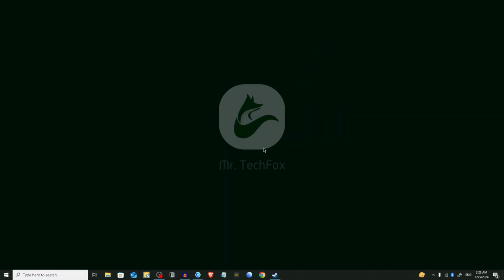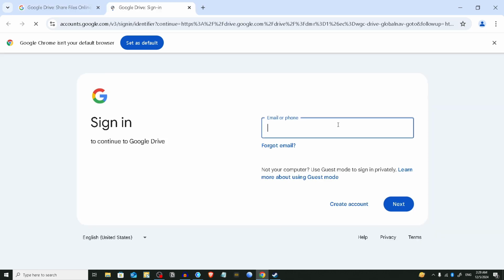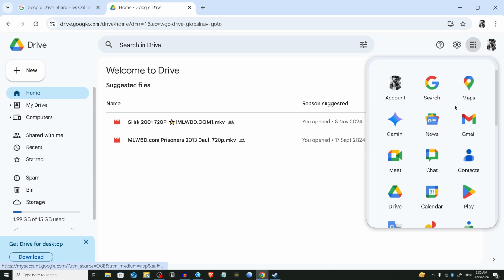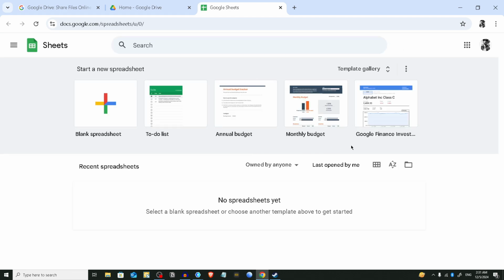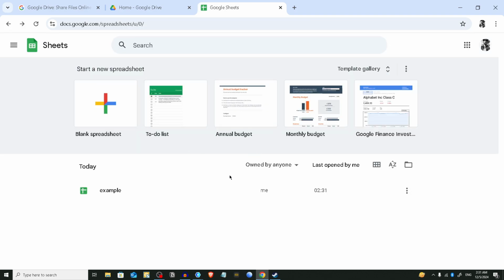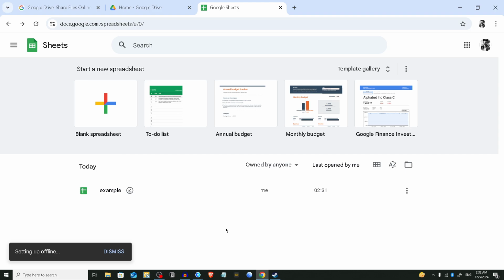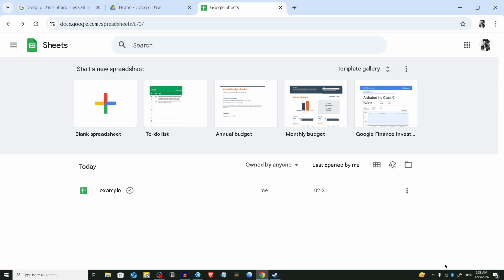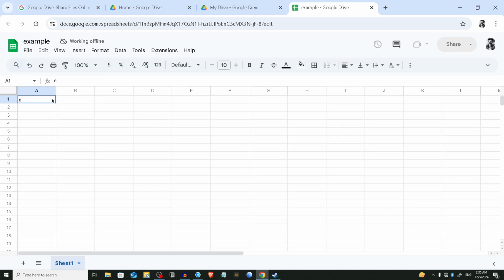How to Use Google Sheets Offline on Windows Laptop and Apple MacBook - Full Guide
Learn how to use Google Sheets offline on both Windows laptops and Apple MacBooks. This guide provides step-by-step instructions to enable offline access, allowing you to work on your spreadsheets even without an internet connection. Whether you are using Google Chrome, macOS, or a Windows device, this tutorial ensures seamless offline access and syncing for your Google Sheets.